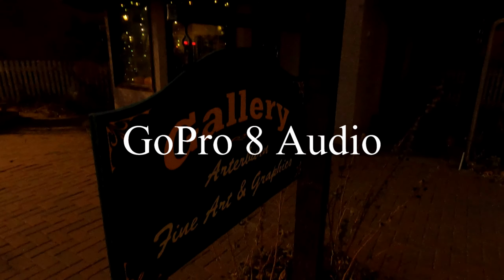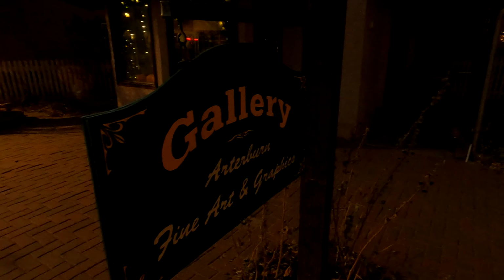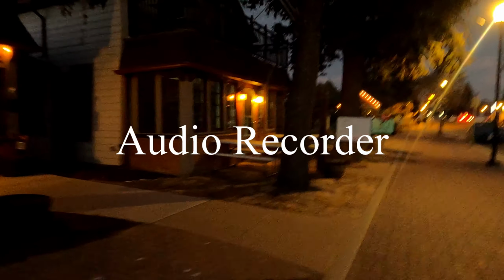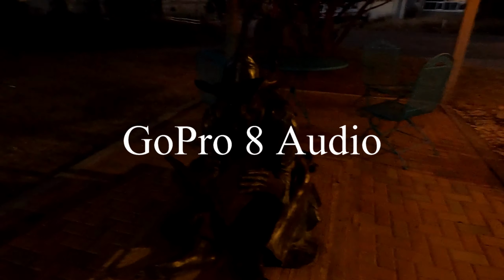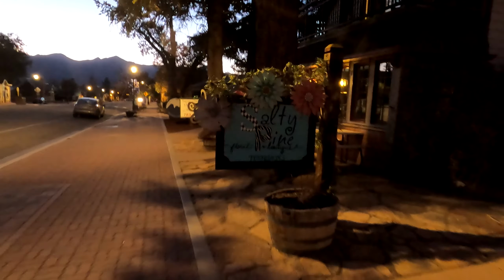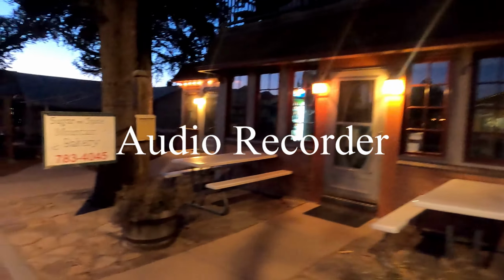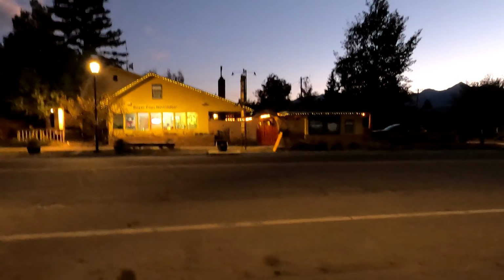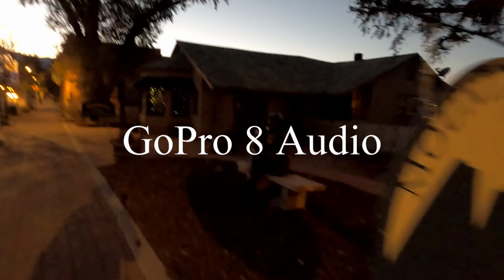Gopro 8 Test 2 Lowlight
I take the GoPro 8 out at the end of civil twilight and try three tests for lowlight performance. I set it up to be 4K at 30 FPS and the first test has the ISO at 100-400. The second test changes the Iso to 100-800. The final test changes the ISO to 100-1600. I also switch the audio quite a few times so you can hear the difference. So what are your thoughts on the video performance at night at 4K 30fps. What about the audio.